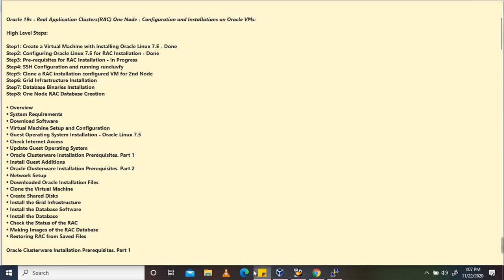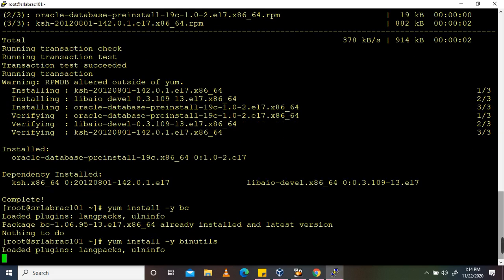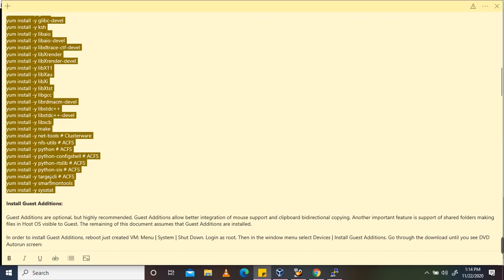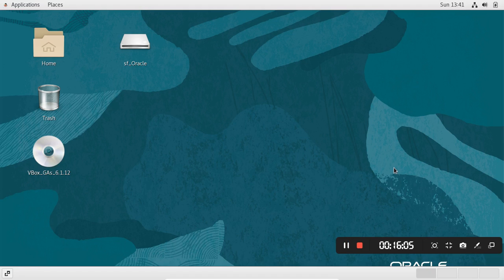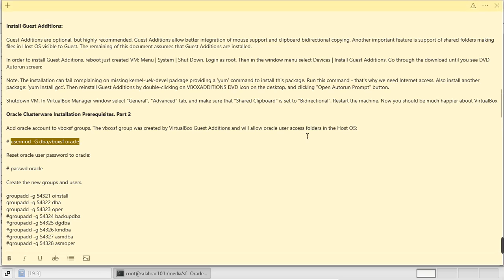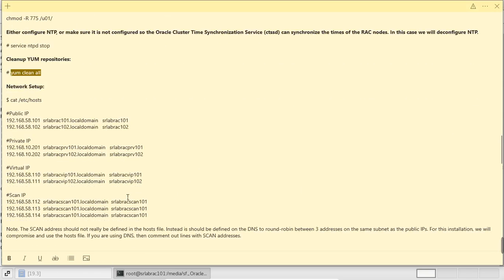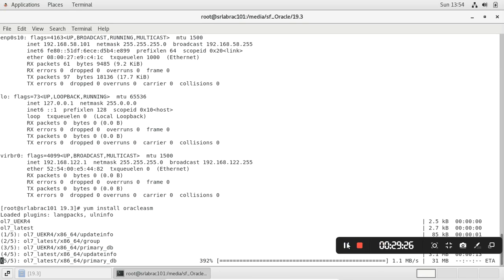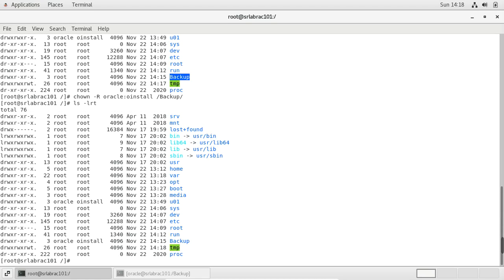Oracle 19c | One Node RAC - Pre-Requisites | One Node RAC Setup on Oracle VirtualBox | Part 3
In this video, briefly demonstrated the Oracle 19c RAC One Node Pre-requisites and configuration and installation on Oracle Linux 7.5.

Table of Contents:

Part 1:
Overview

Part 2:
System Requirements
Download Software
Virtual Machine Setup and Configuration
Guest Operating System Installation - Oracle Linux 7.5
Check Internet Access
Update Guest Operating System

Part 3:
Oracle Clusterware Installation Prerequisites. Part 1
Install Guest Additions
Oracle Clusterware Installation Prerequisites. Part 2
Network Setup
Downloaded Oracle Installation Files

Part 4 video will see Virtual Machine clone and ASM Disk creation and configuration.

Please follow this playlist on my channel for the next part of videos.

Cheers!
Ramesh.